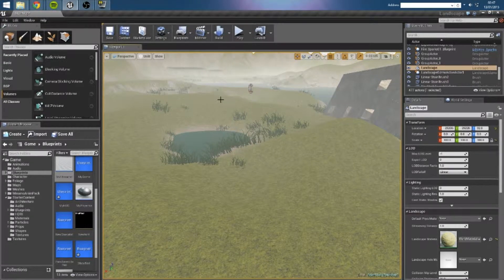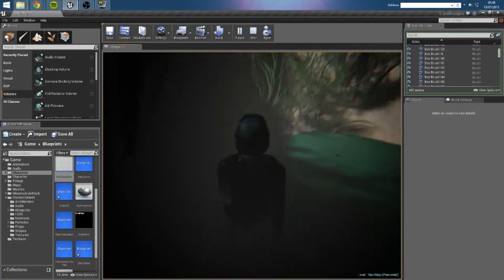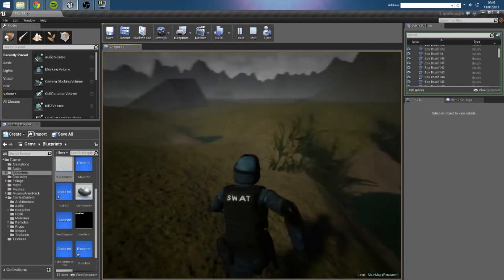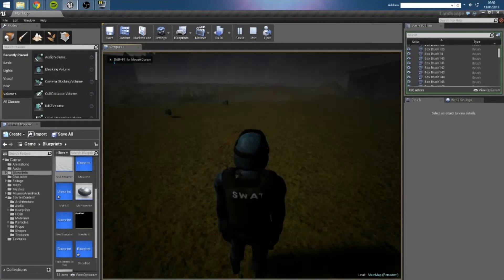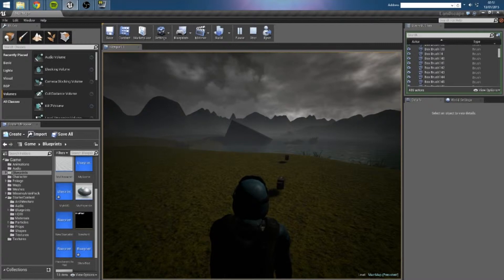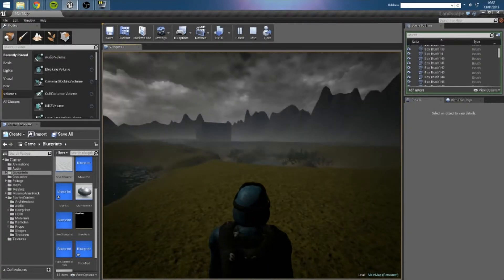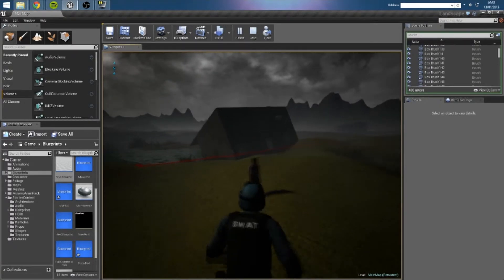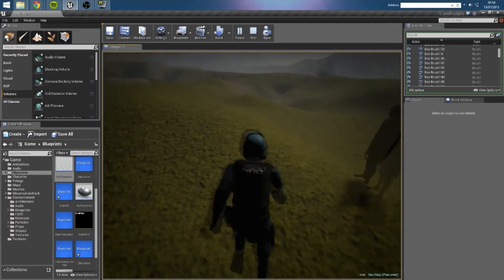Zombie Game Development Log #5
-Basic AI
-Basic Path finding
-Pickups
-Trace according to camera direction
-Ammo System